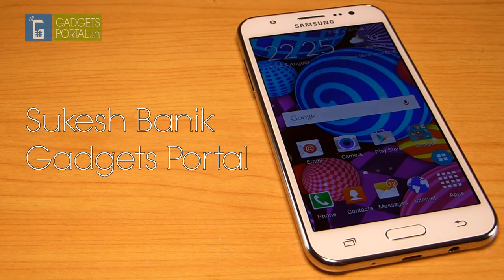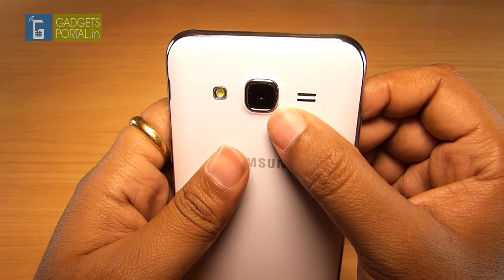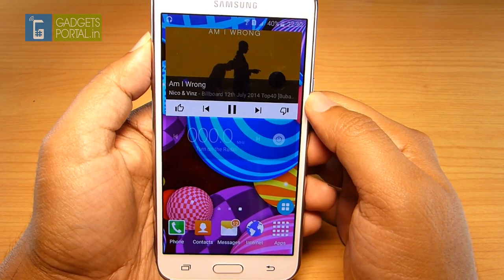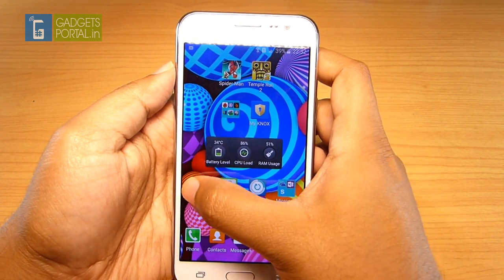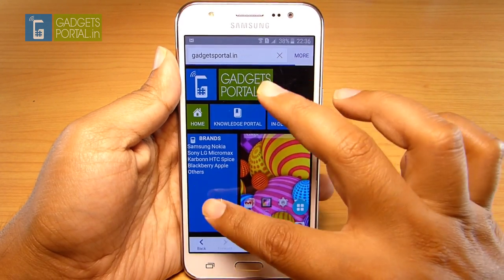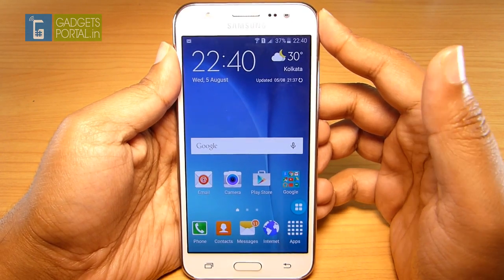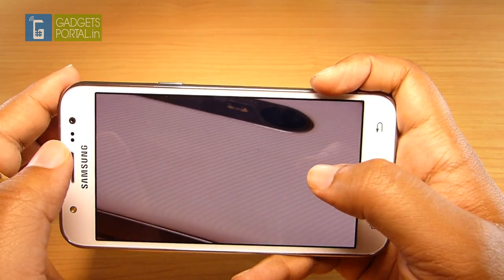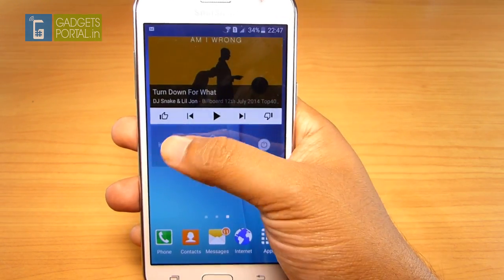Samsung GALAXY J5 full in-depth Review & Tips/Tricks! ft. Moto G3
Moto G 3rd Gen
All new Samsung Galaxy J5 is an incredible entry level smartphone with great battery, colorful display, high resolution camera and latest Android v5.1.1 [Lollipop].

Overall it's an all-in-one 'multimedia' phone!